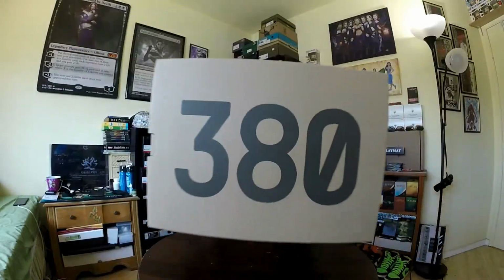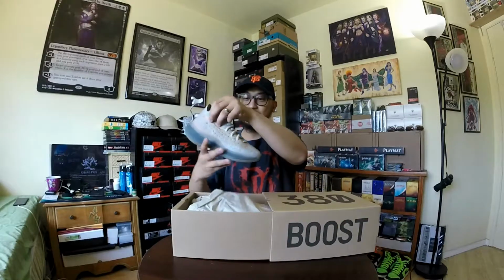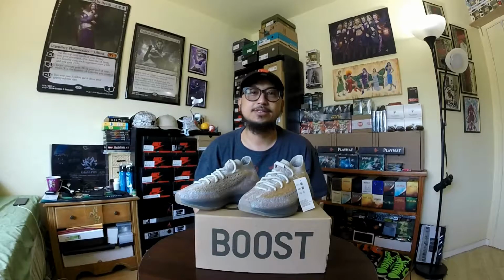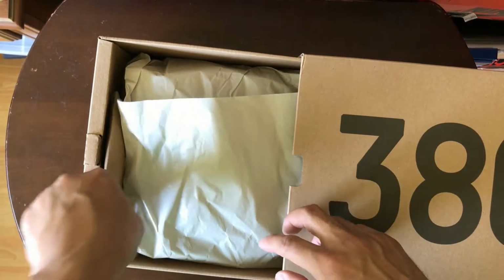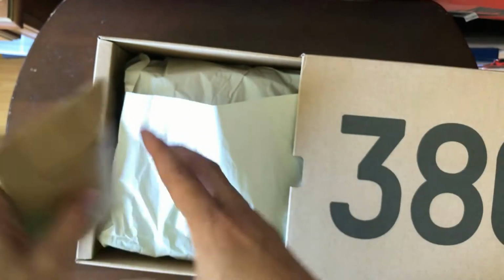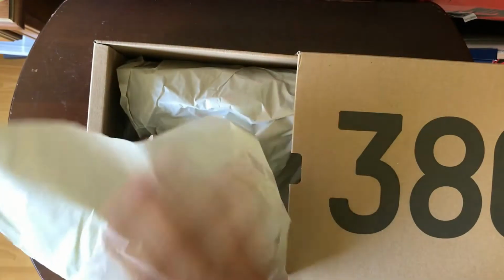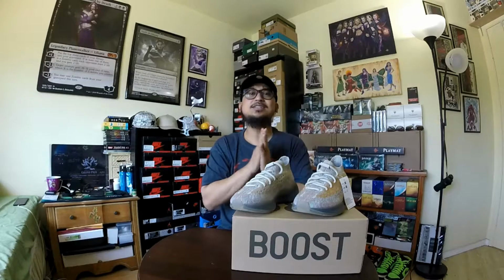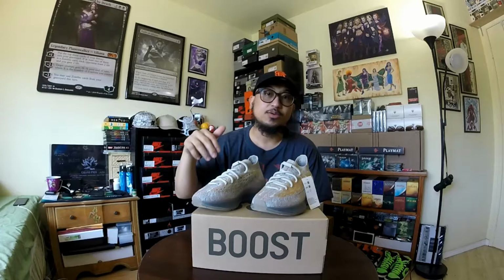Vlog # 82 - Mrs. D's Pair // adidas Yeezy Boost 380 “Pepper Reflective”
LOGO MAKING CONTEST FOR THIS CHANNEL
For those who will participate for this will have a raffle entry for adidas Classic Badge Of Sport Backpack that we will also give away!!!

What's up Kapatid! I would just like to share a simple review on one of the sneakers I copped recently for my wife, Mrs. D. :)

adidas Yeezy Boost 380 “Pepper Reflective”

Would like to make a huge Shout out to my Cousin Maddie San Miguel for the canvas. She help me incorporate my 2 passion, collections and hobbies.